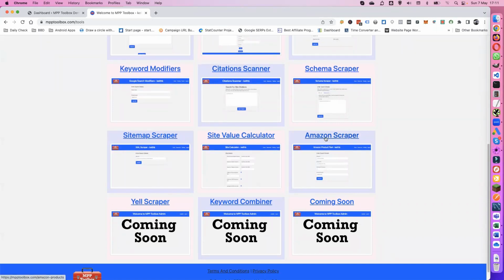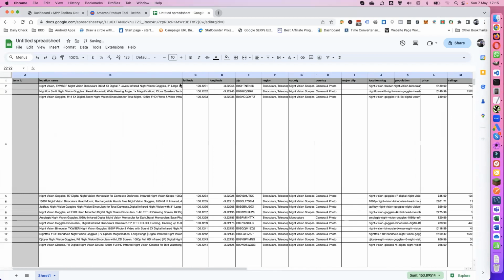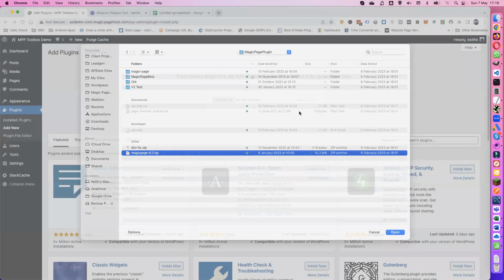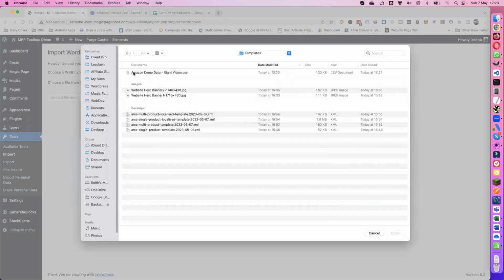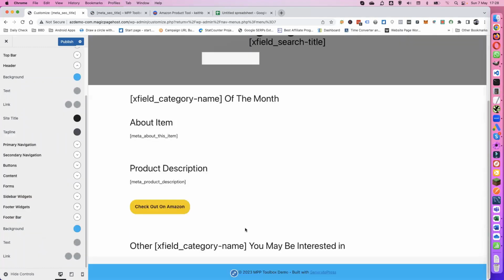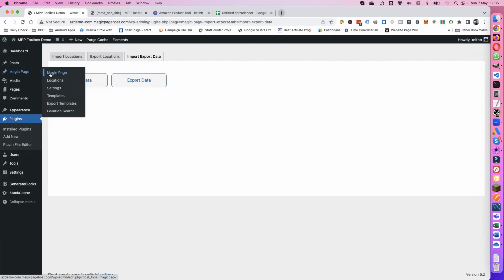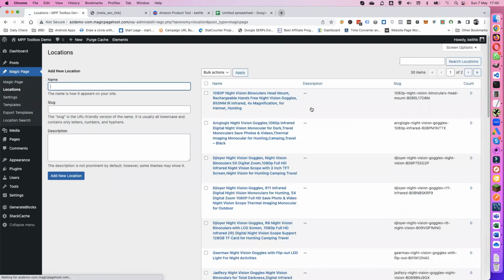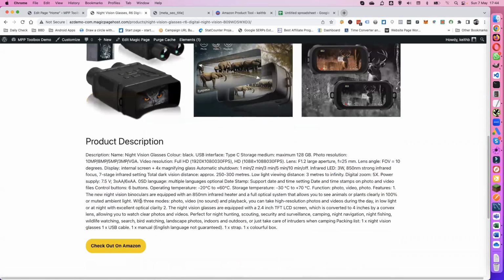How Fast Can You Build An Amazon Affiliate Site? How About In Under 30 Minutes!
Use Coupon Code MPPTBCORONATION before Sunday 14th May 2023 to get 50% off for life.

In this video I start from a blank site and then build an Amazon Affiliate site in under 30 minutes.

To do that I use the tool I built, MPP Toolbox to pull in 30 Amazon Products in the Night Vision Goggles niche, it has a lot more tools in than just the Amazon Scraper. MPP toolbox saves all the details into a CSV file which is ready to import into MPP.

Inside my blank WordPress site I upload the FREE template that you get as a member of MPP Toolbox, 1 of 4 templates. I then upload the Xfields that are also supplied free of charge. (Xfields are simply short codes used by MPP)

I then upload the database of products and then choose one to be my main product.

Site is now built and just needs a few tweaks, wait for Google to index it and then rank it.

All done in under 28 minutes. Now I can easily clone that site and build other niche sites in probably under 10 minutes.